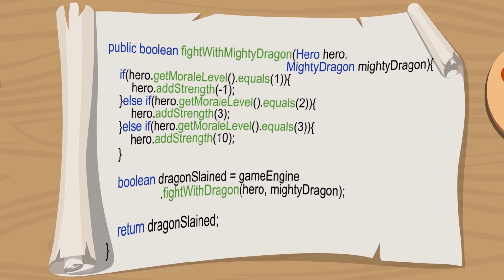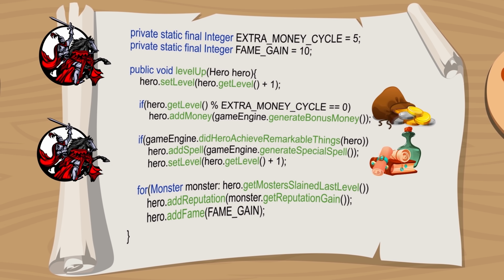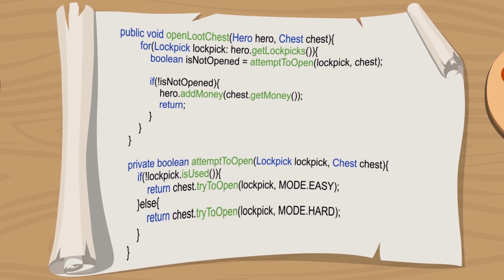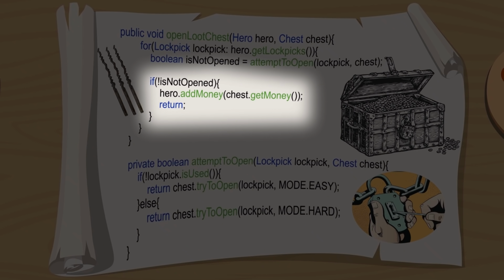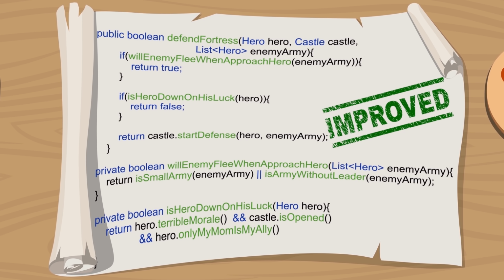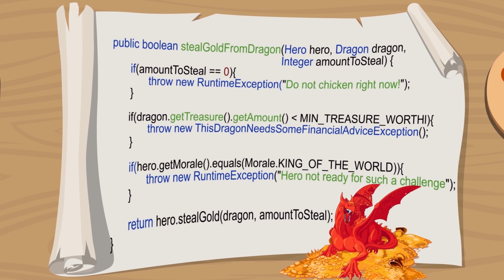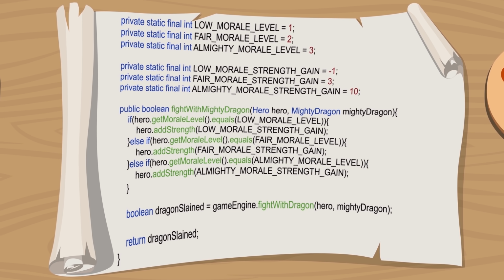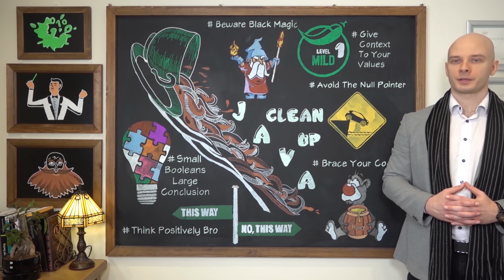Java Master Ep.1 - Core Principles and Standards | Coding Interview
Learn Java the right way by complying with the best craftsmanship practices and standards. Up your coding game and increase the chance of getting that sought after Java Developer contract.

== Soundtrack

Audio 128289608 © Nc Music - Dreamstime.com
Audio 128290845 © Nc Music - Dreamstime.com
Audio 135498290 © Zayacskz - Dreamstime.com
Audio 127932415 © Nc Music - Dreamstime.com
Audio 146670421 © Andreas Leitner - Dreamstime.com
Audio 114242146 © Oleksandr Koltsov - Dreamstime.com
Audio 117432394 © Ladislav Weyrostek - Dreamstime.com
Audio 88610998 © Kilmermedia - Dreamstime.com
Audio 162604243 © Osynthw Background Music - Dreamstime.com
Audio 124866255 © Ladislav Weyrostek - Dreamstime.com

=== Graphics

Illustration 85903738 © Ksanask - Dreamstime.com
Illustration 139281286 © Alexandra Barbu - Dreamstime.com
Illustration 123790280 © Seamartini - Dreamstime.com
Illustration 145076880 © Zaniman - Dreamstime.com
Illustration 82003791 © Belyjmishka - Dreamstime.com
Illustration 79186561 © Bakalavar - Dreamstime.com
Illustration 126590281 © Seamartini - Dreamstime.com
Illustration 21062512 © Indos82 - Dreamstime.com
Illustration 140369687 © Maksim Pauliukevich - Dreamstime.com
Illustration 6929951 © Frui - Dreamstime.com
Illustration 17029109 © Dennis Crow - Dreamstime.com
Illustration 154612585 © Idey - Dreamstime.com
Illustration 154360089 © Natallia Vasilkova - Dreamstime.com
Illustration 58688024 © Igor Borysenko - Dreamstime.com
Illustration 50446043 © Dannyphoto80 - Dreamstime.com
Illustration 9424128 © Ensiferrum - Dreamstime.com
Illustration 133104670 © Iuliia  Kolesnikova - Dreamstime.com
Illustration 15499828 © Norbert Buchholz - Dreamstime.com
Illustration 79821645 © Sergeypykhonin - Dreamstime.com
Illustration 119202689 © Alexandr Sidorov - Dreamstime.com
Illustration 82232098 © Anna Velichkovsky - Dreamstime.com
Illustration 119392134 © Filip Dimitrov - Dreamstime.com